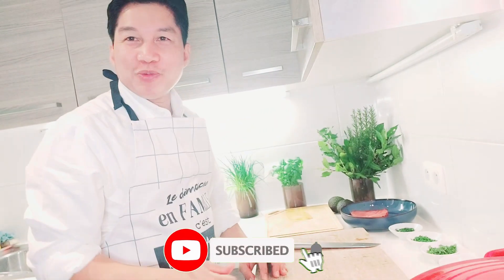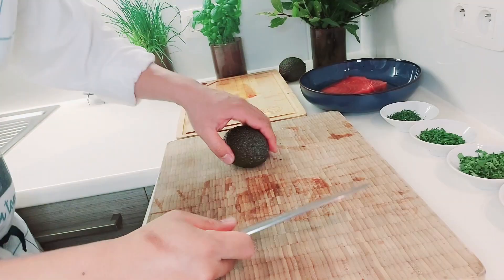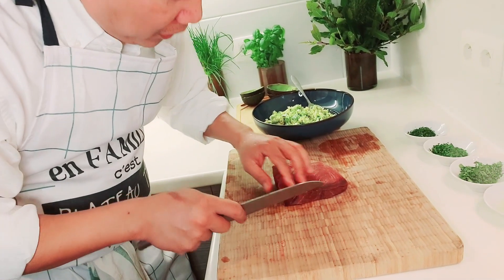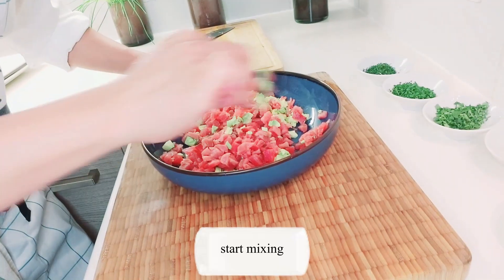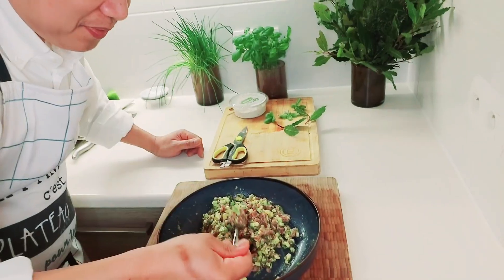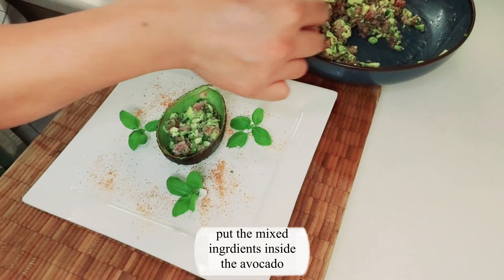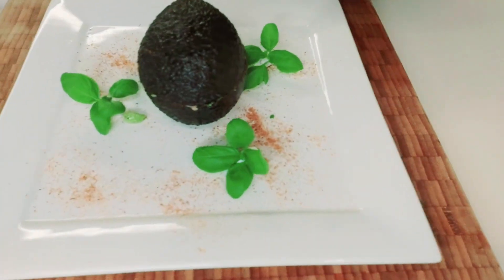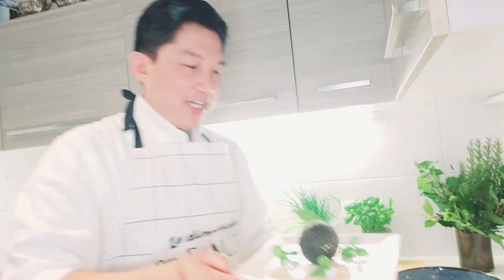COOK TUNA TARTARE WITH CHEF MONSIEUR !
Hi everyone ! Check this video on how to cook TUNA TARTARE ! As usual, it will be PRESENTABLE AND VERY HEALTHY !! Enjoy !!

Ingredients :
tuna 250gr
avocado 2pcs
anith 1gr
ciboulette 1gr
cilantro 1gr
olive oil 2tbsp
salt 1tsp
lime juice 1tsp

God Bless, always !